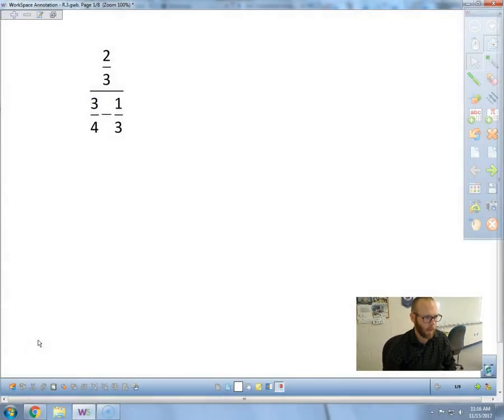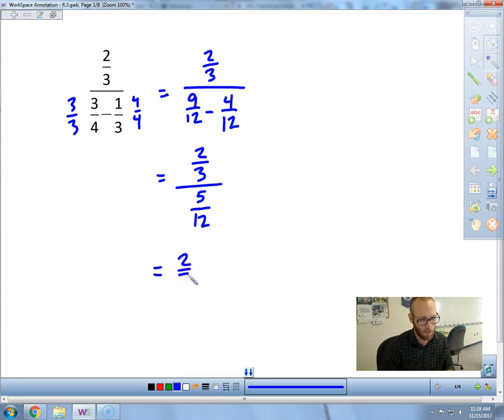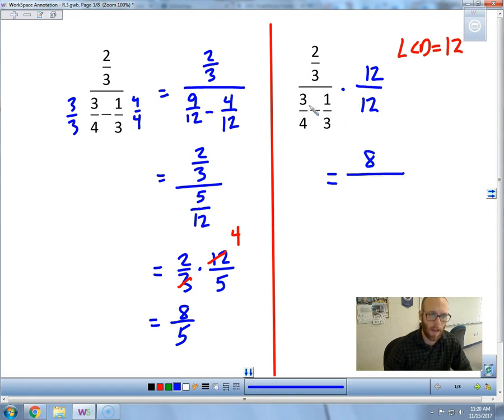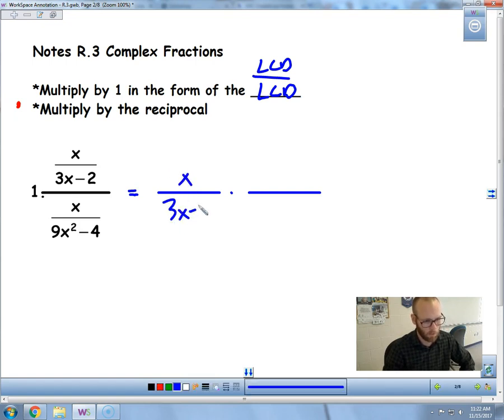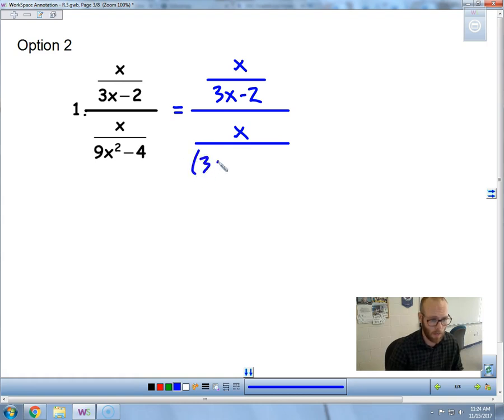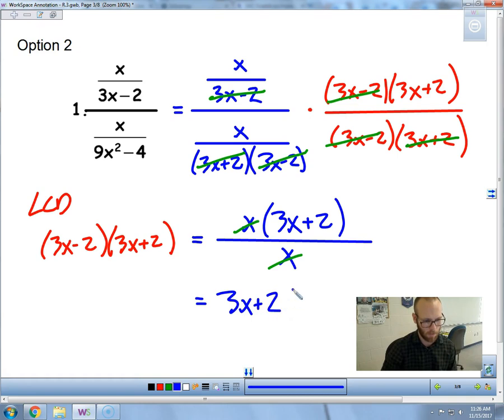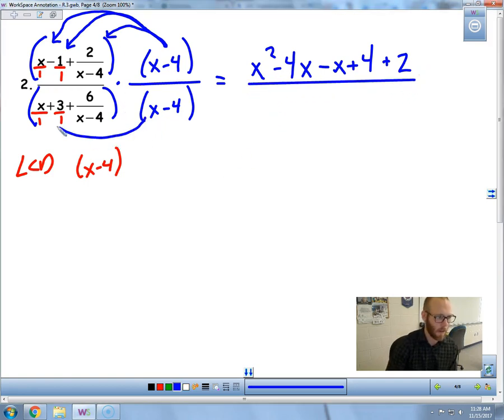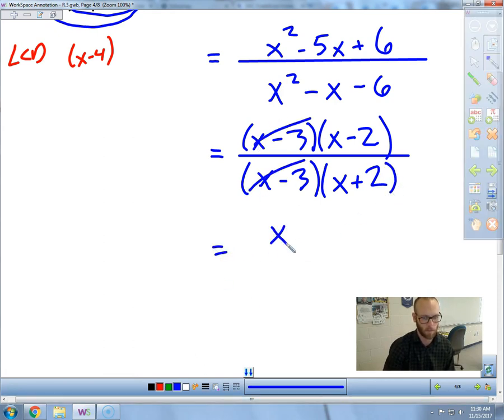BCA R.3 Intro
An introduction to simplifying complex rational expressions.